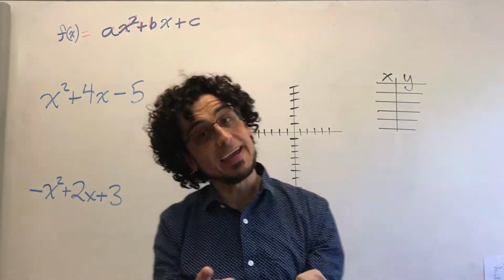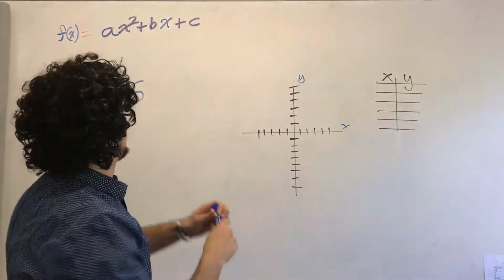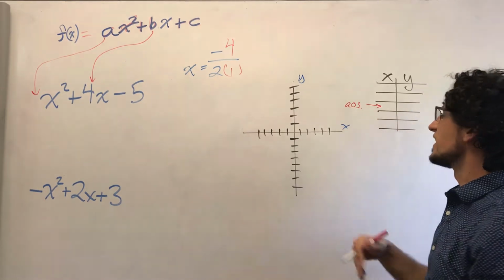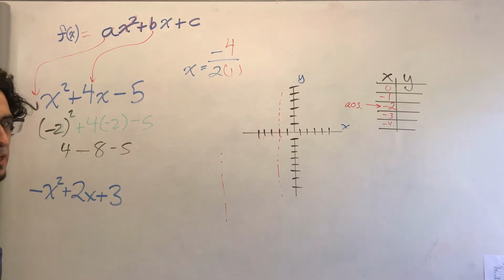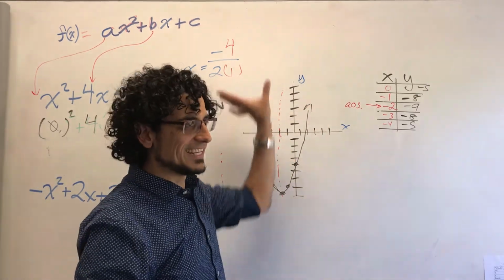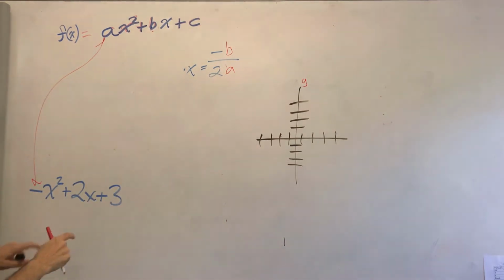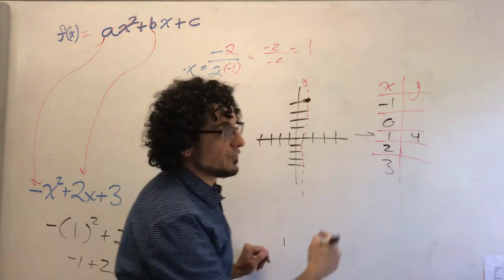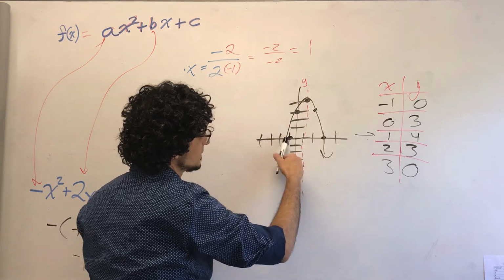Quadratic graphing in standard form with axis of symmetry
Graphing quadratic equations in standard form